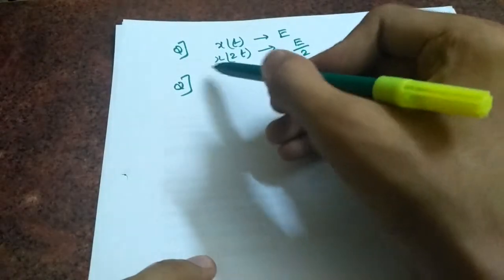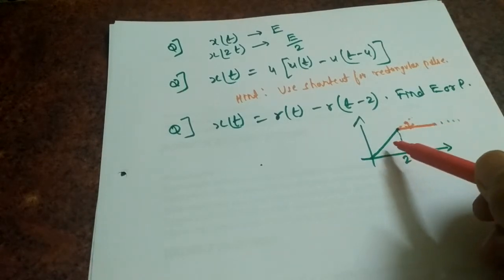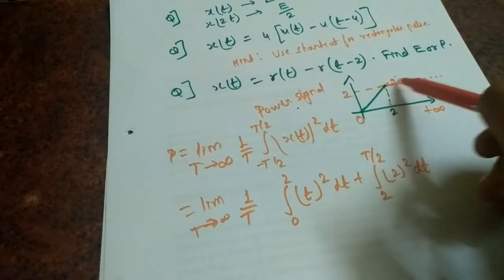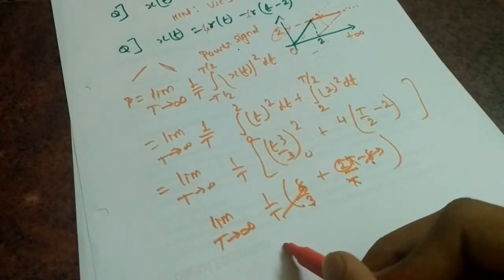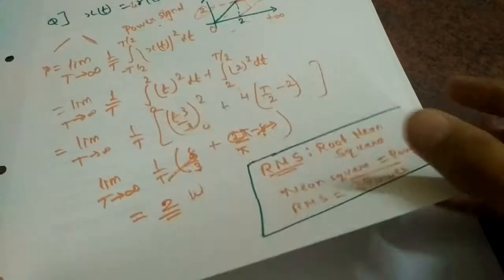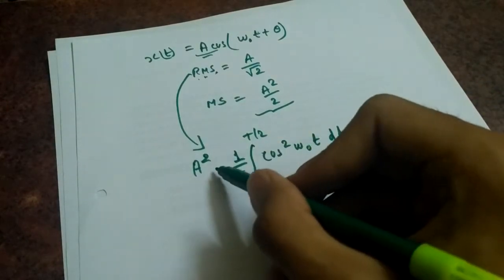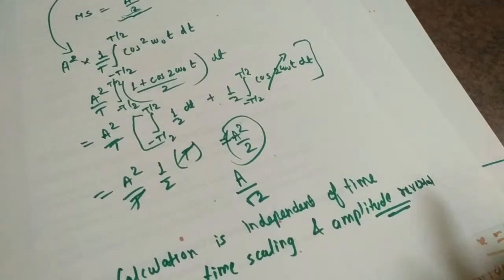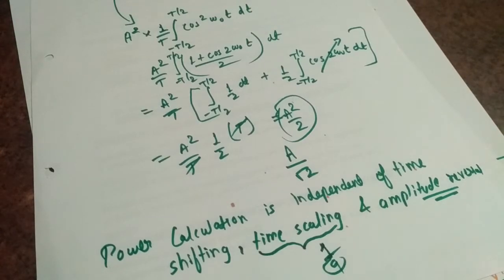Energy and Power Signals Examples (part3)